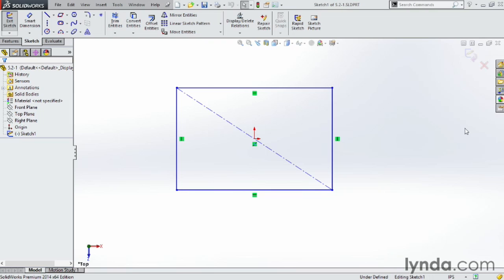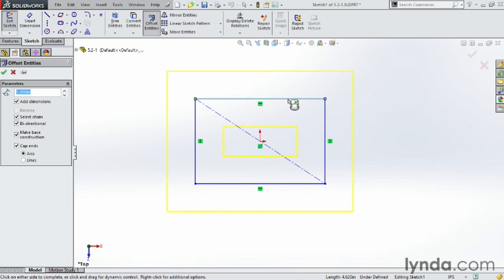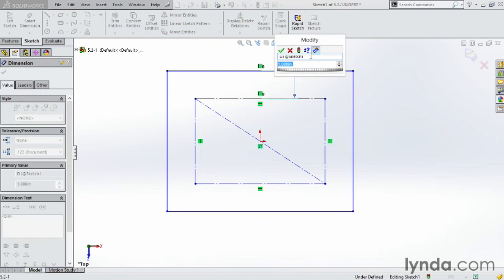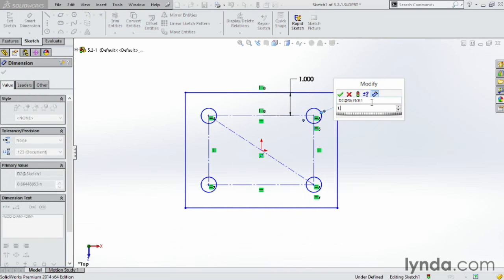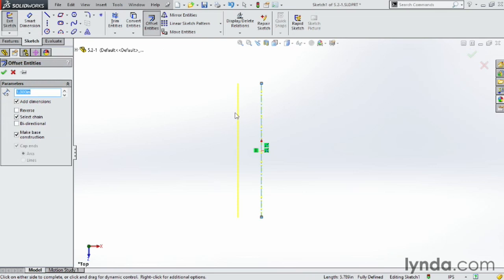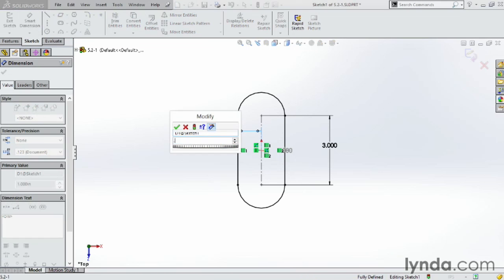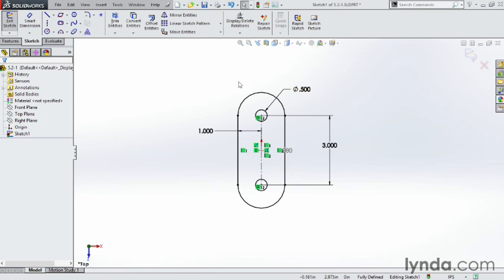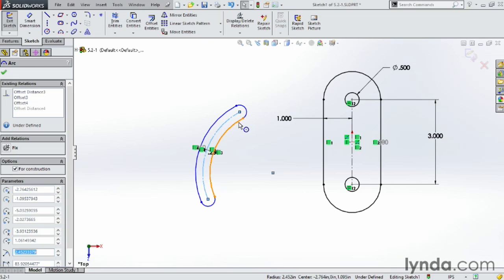SolidWorks 2014 Essential Training # 05 02 offset